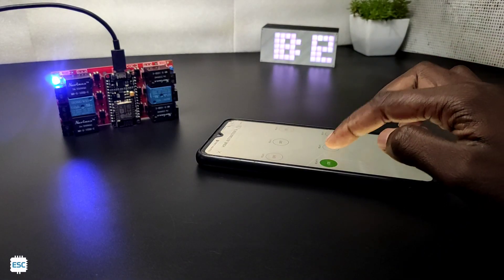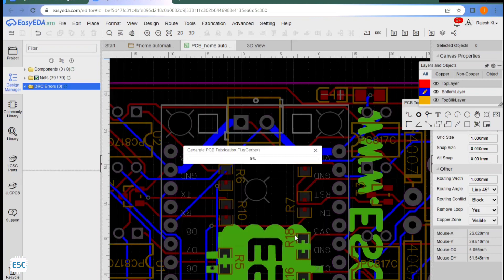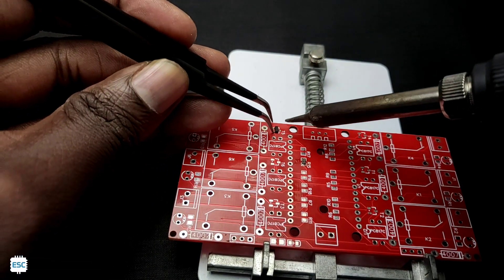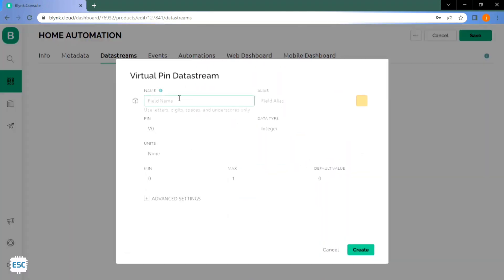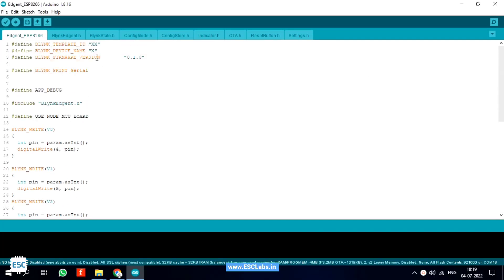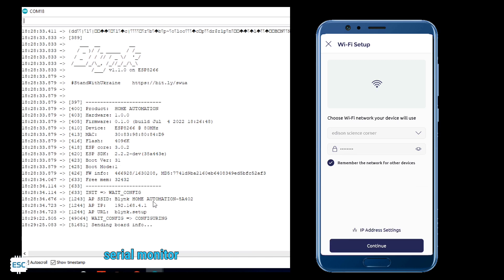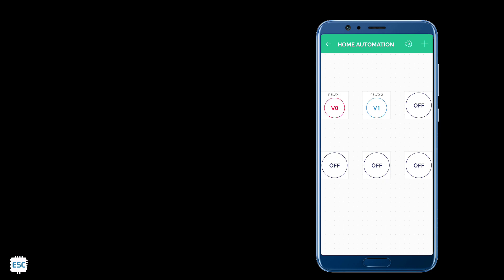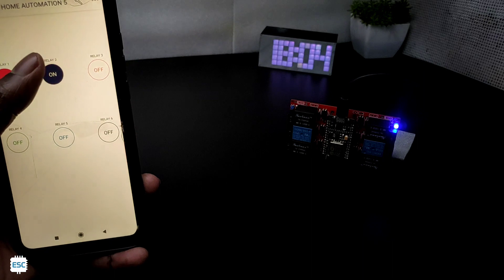How to make 6 channel Home Automation | Blynk 2.0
in this video i am showing how to make 6 channel Home Automation with blynk 2.0 and nodemcu

download code,circuit,gerber from here